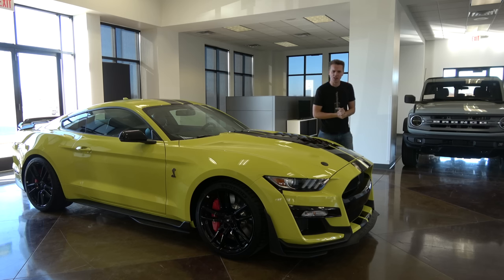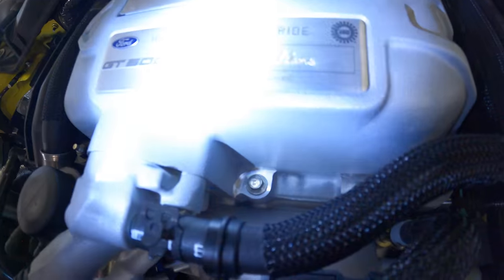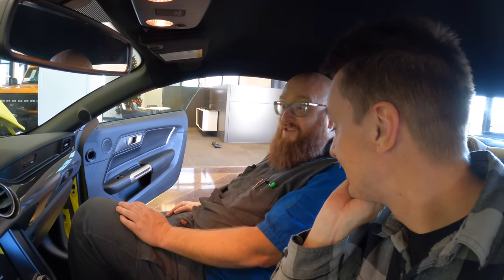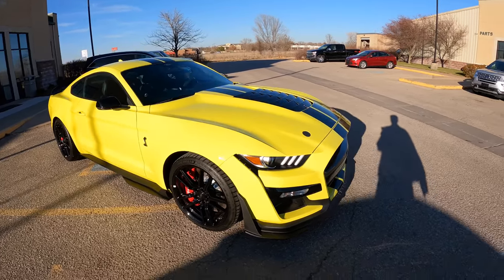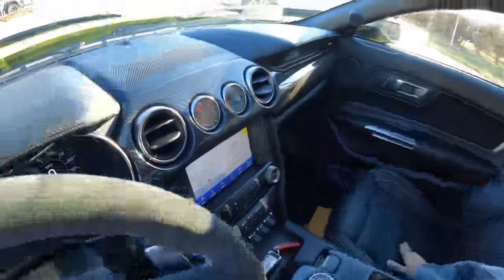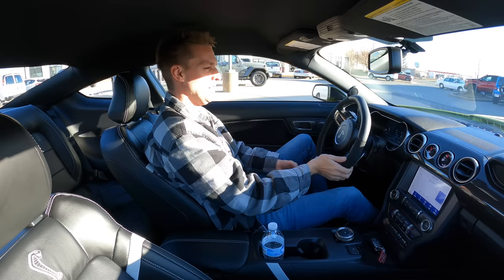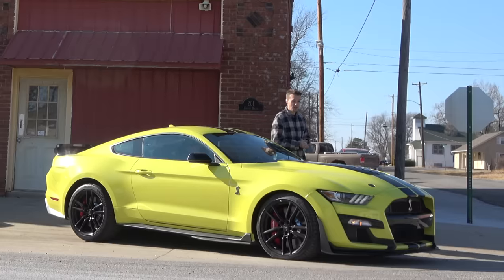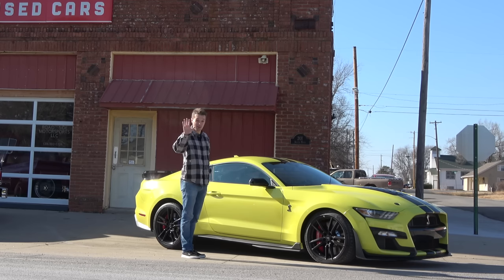Why this 2021 Shelby GT500 Mustang is the first new car I have purchased in over 10 years!